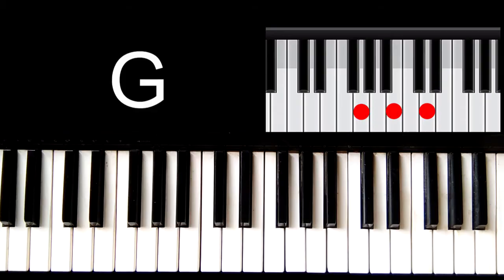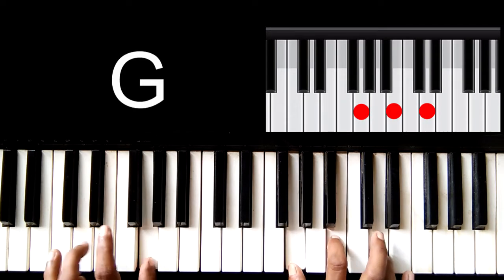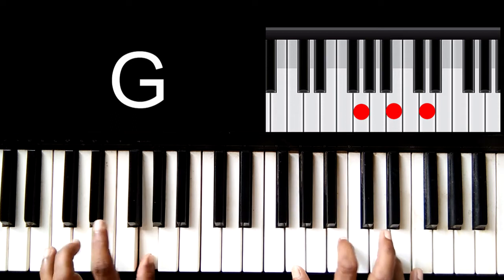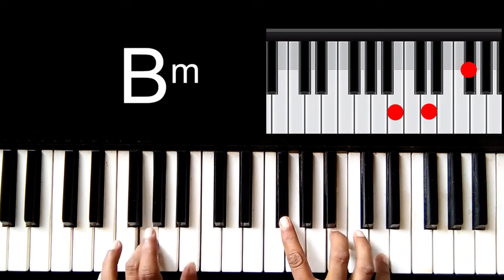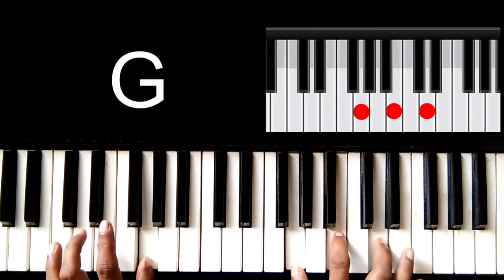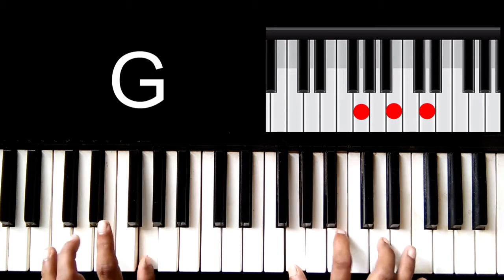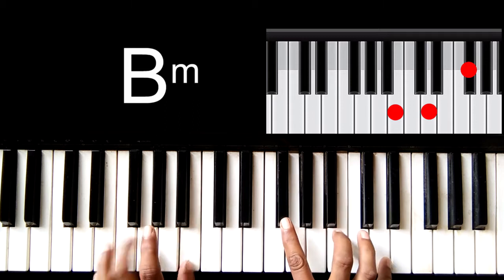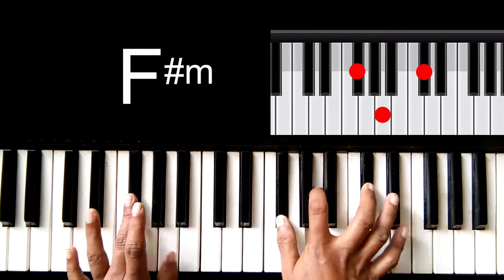How to play Save Your Tears - The Weeknd & Ariana Grande, Noizu - Summer 91 (Looking Back) Chords.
Hey guys!
I'm Sound Zampa. I'm a musician, singer, FULL-time keyboardist & composer.
This video brings you the chords of play "Save Your Tears" - The Weeknd & Ariana Grande, Noizu - Summer 91 (Looking Back) .
*Chords Of "Get Out My Head" - Shane Codd & "No Time For Tears" - Nathan Dawe & Little Mix